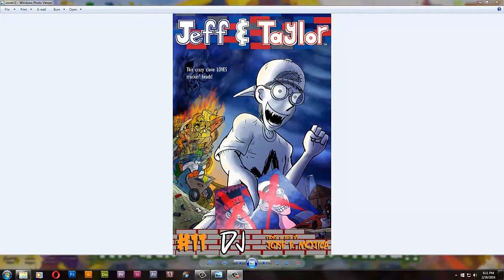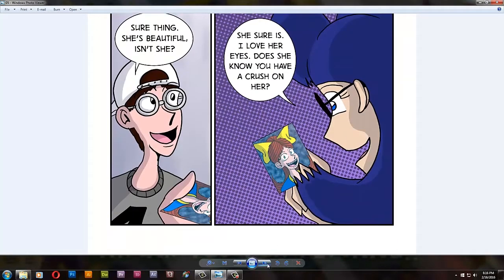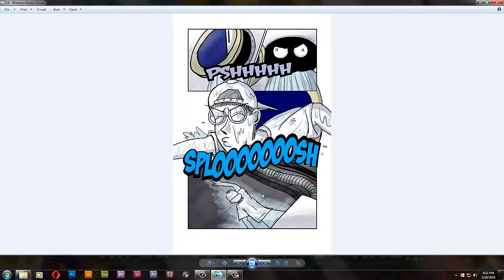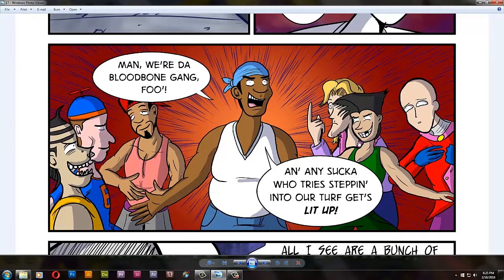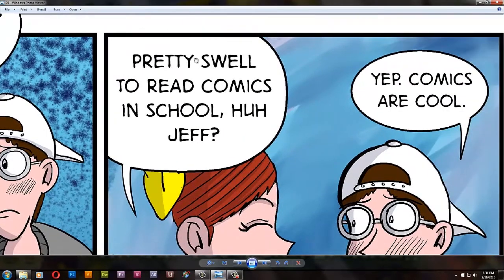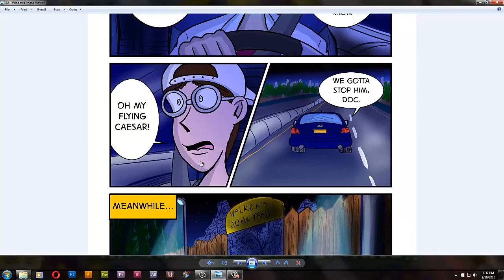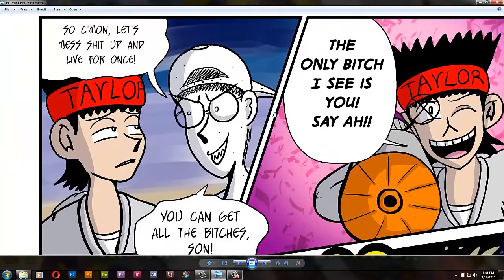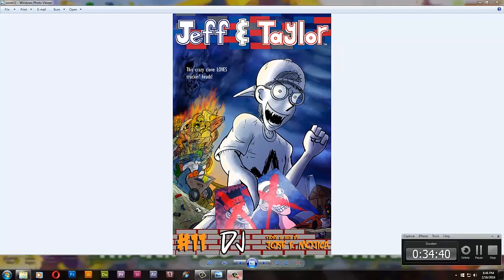Let's Look at J&T: DJ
I love showing you guys my comics. Even a controversial one like this.  See the issue for yourself